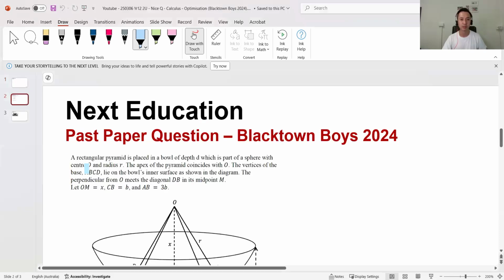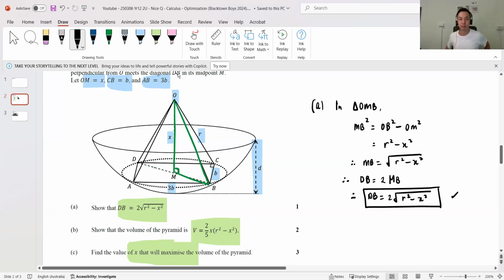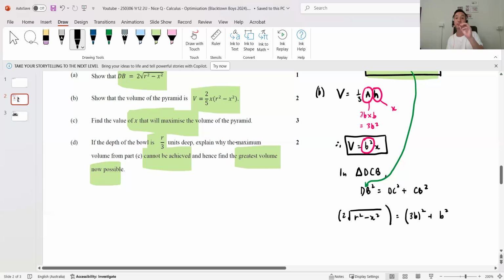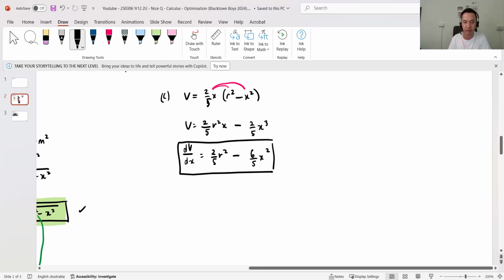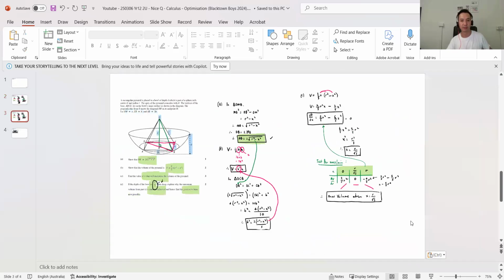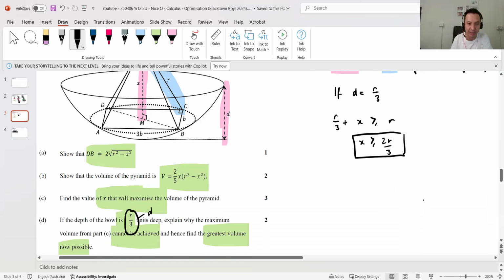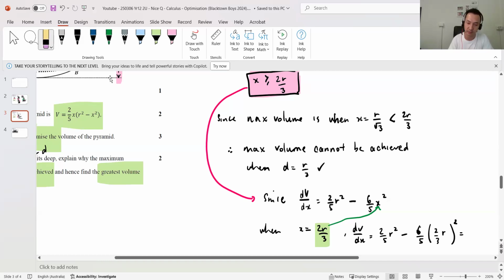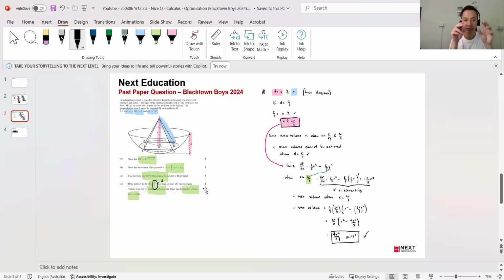HSC Year 12 Advanced (2U) - Nice Question! - Calculus - Optimisation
This video covers a question from the Year 12 Advanced topic of Calculus (Optimisation or Maxima/Minima) sourced from the Blacktown Boys 2024 trial paper.